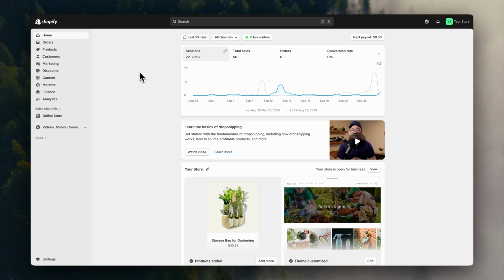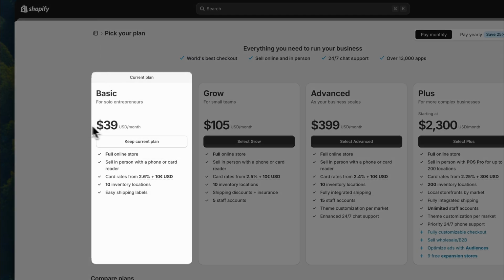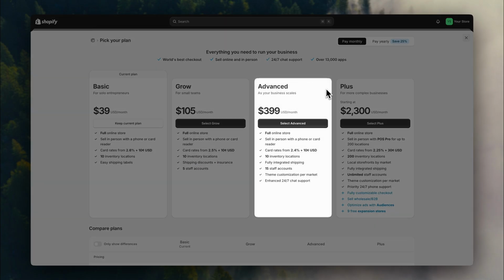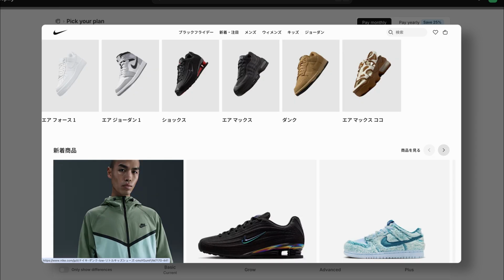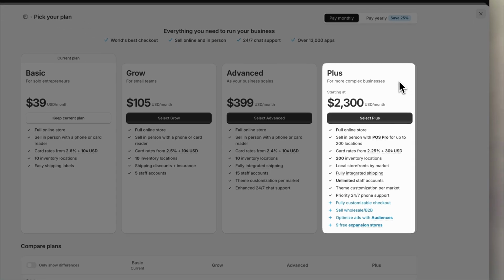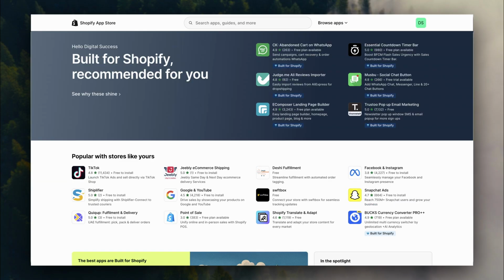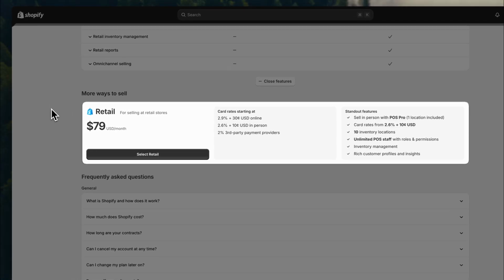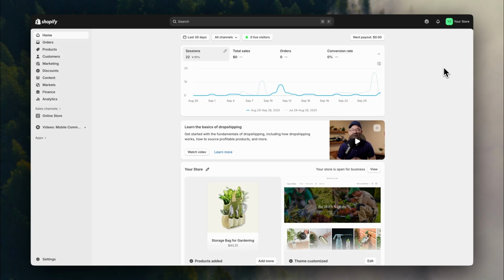Shopify Pricing Plans: Which Plan Should You Choose? (Comprehensive Guide)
Struggling to get sales? You’re not Alone.
Go from “Struggling to sell’ to “my store’s finally taking off” in under 30 days:

➜ Fix the mistakes blocking your sales
➜ Learn strategies that turn visitors into buyers
➜ Take your store from simple to outstanding
➜ 7 modules and 40+ easy step-by-step episodes
➜ + FREE Checklist Digital Guide and Community Access Bonus (included)

Welcome! In this video, I’m gonna show you how to change your Shopify plan. We’re also gonna go over the different features of the different plans so that you can consider which one is the right for your business

This video includes:

How to change your Shopify plan
Comparison of the different plans in Shopify

TIMETAMPS

00:00 - INTRO

00:11 - Shopify’s best deal

00:25 - Changing plan

01:10 - Comparing plans

05:59 - Best deal to get started with Shopify

06:17 - Shopify course

07:54 - OUTRO